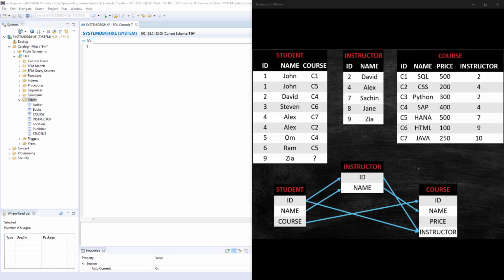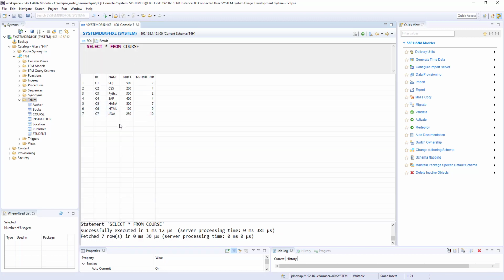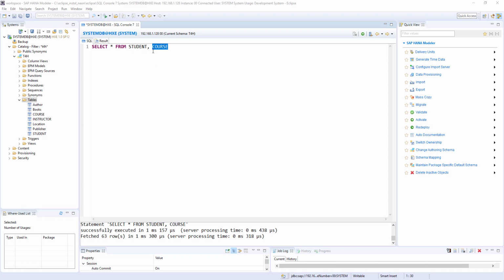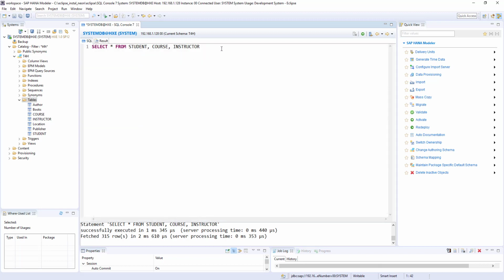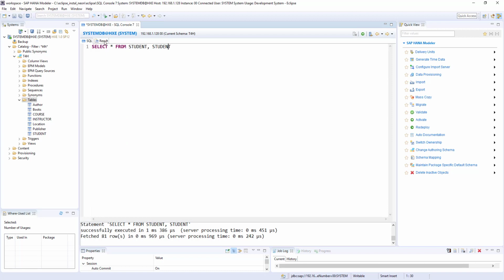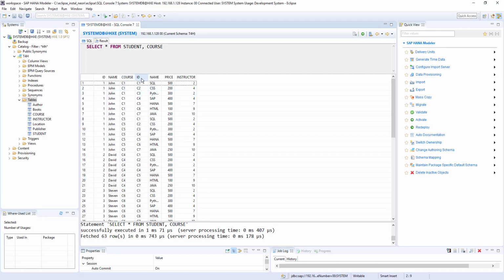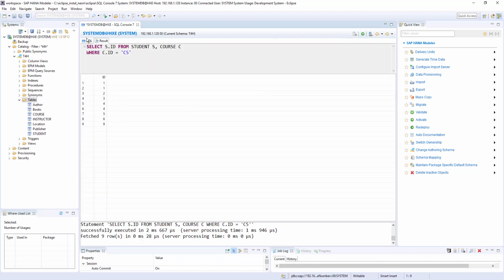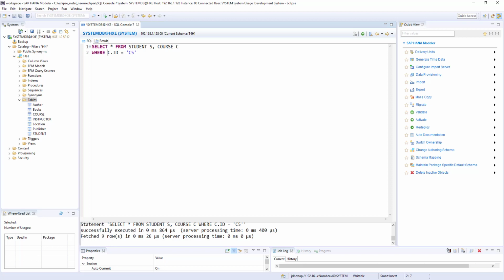24 CROSS Join